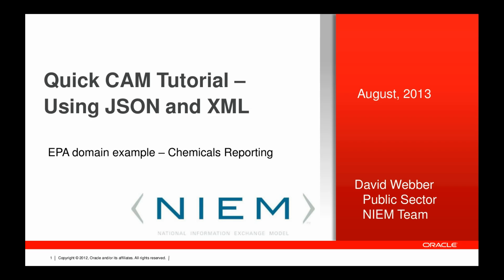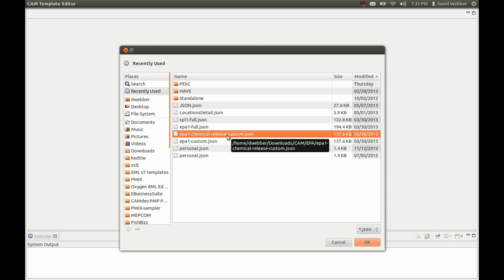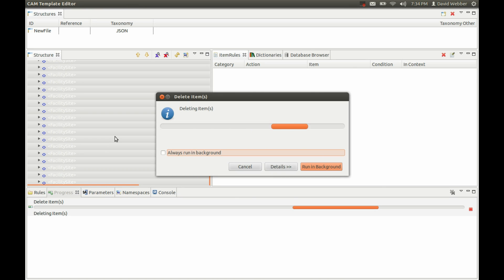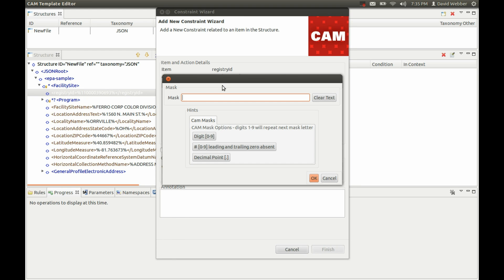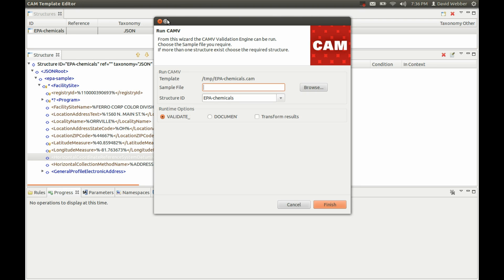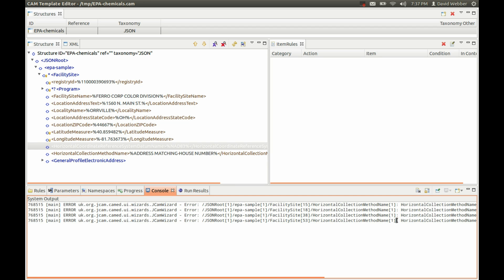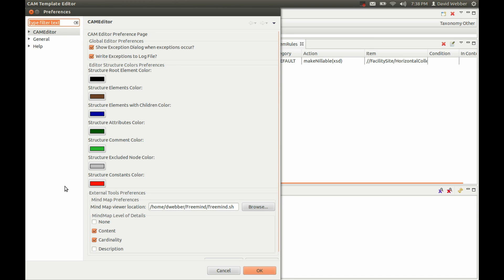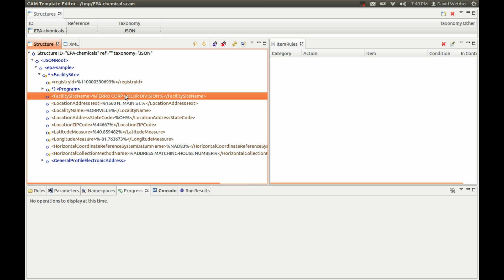Quick JSON validation and XML handling tutorial using the CAM editor tools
This tutorial shows how to create JSON validation services using the CAM template approach.  The new v3.0 release of the CAM editor tools now supports JSON.  The CAMV validation rule engine combined with the StAXON JSON to XML Java library of tools provides conversion to XML from JSON and then XPath rule validation handling within the CAMV engine.